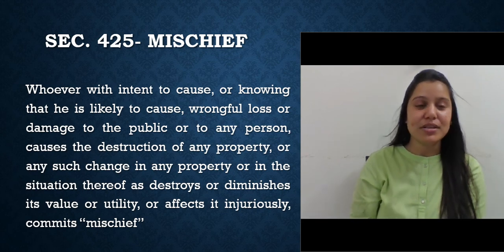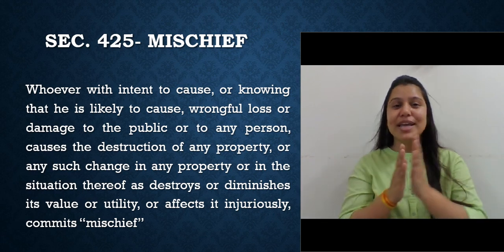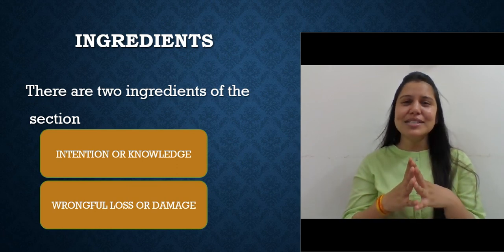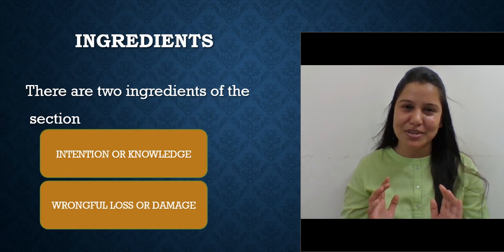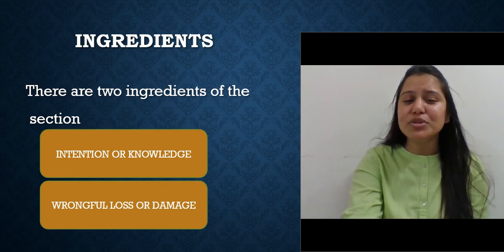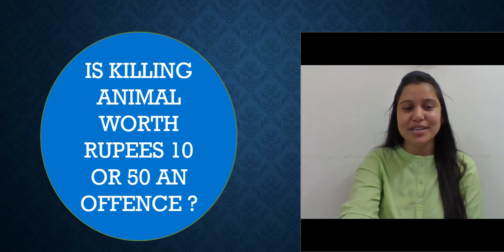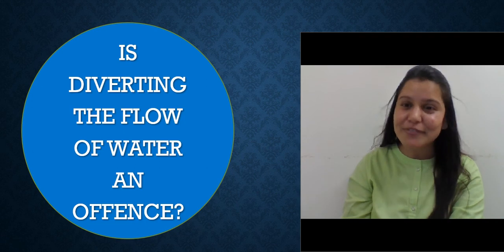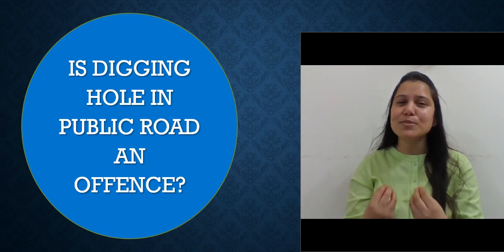L J SCHOOL OF LAW | BBA LLB Sem - 3 | 3Yr LLB Sem - 1 | LAW OF CRIMES II | MISCHIEF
3Yr LLB Sem - 1 |
LAW OF CRIMES  II |
MISCHIEF